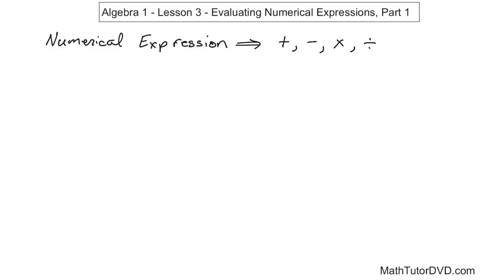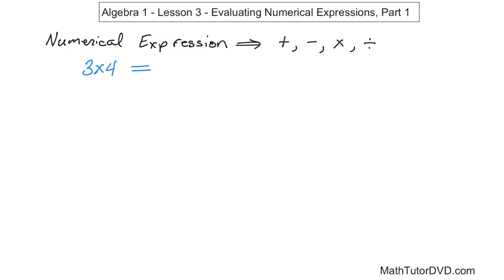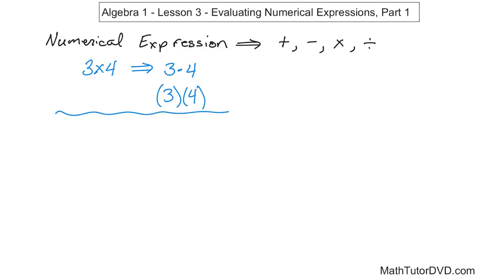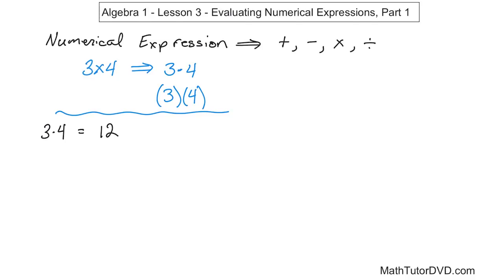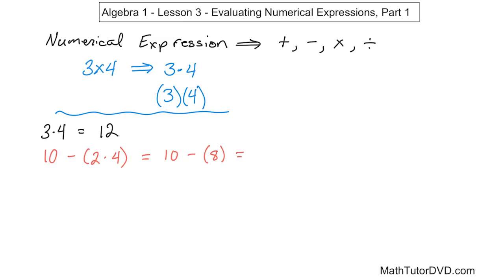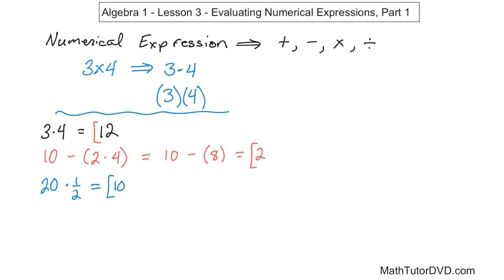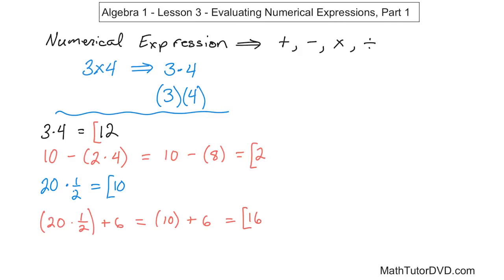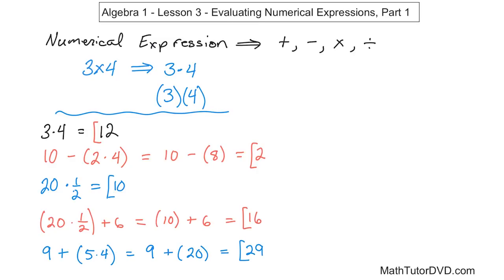Algebra+1+ +Unit+1+ +Lesson+3+ +Evaluating+Numerical+Expressions,+Part+1